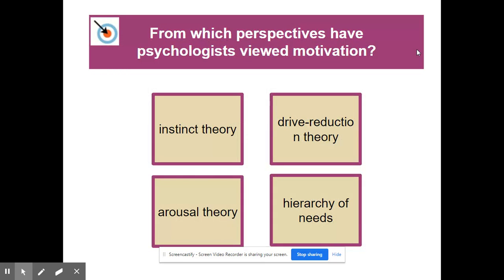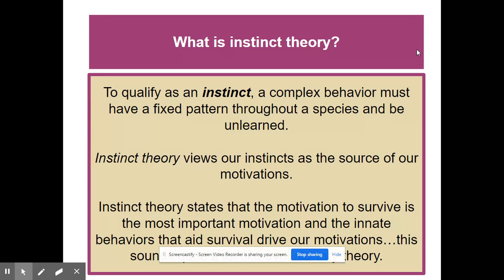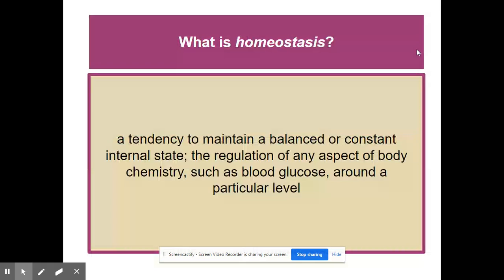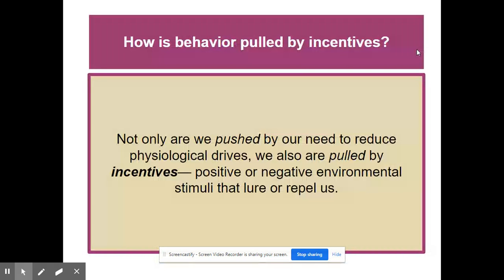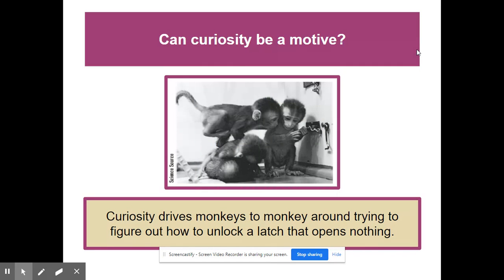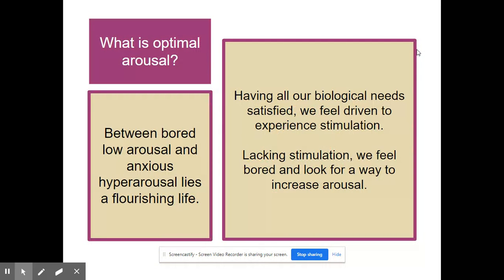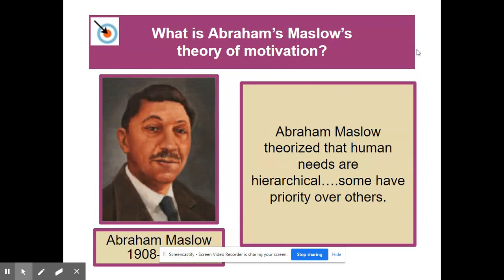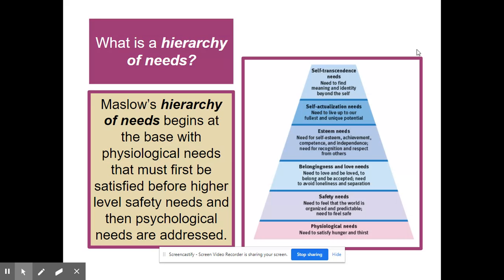Unit 8: Mod 37- Motivation